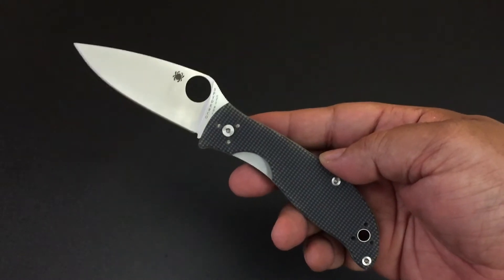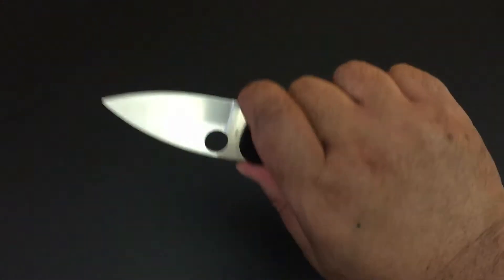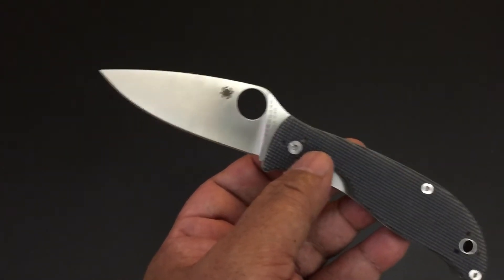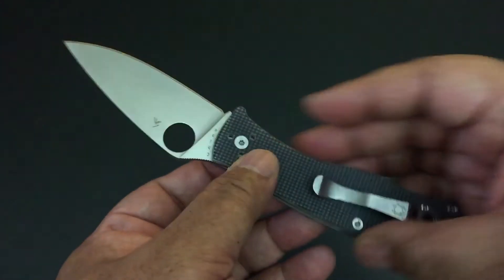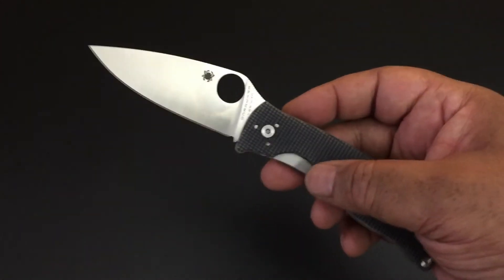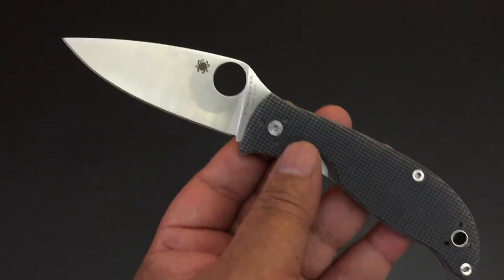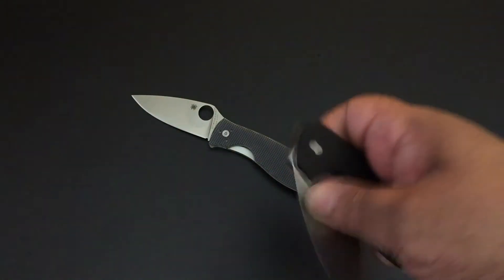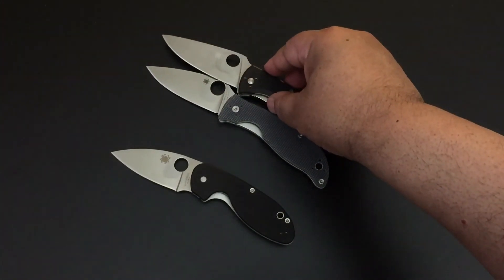Spyderco Polestar is Here! First Impressions and the entire Value Series!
Hope you enjoy this video of my first Impressions of the New Spyderco Polestar!  Thanks! -Kevin